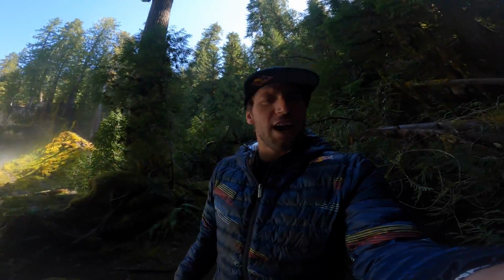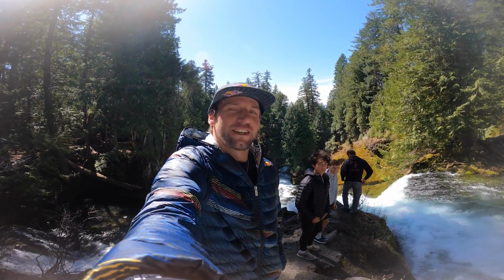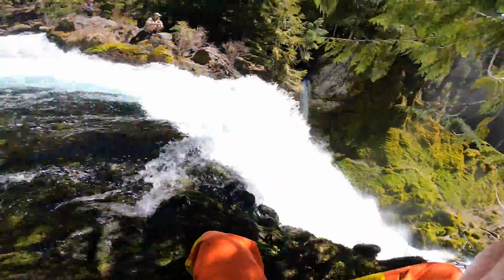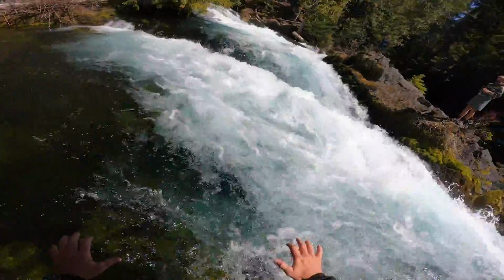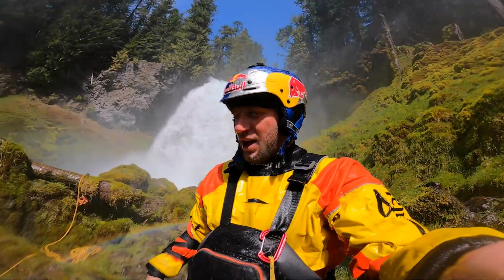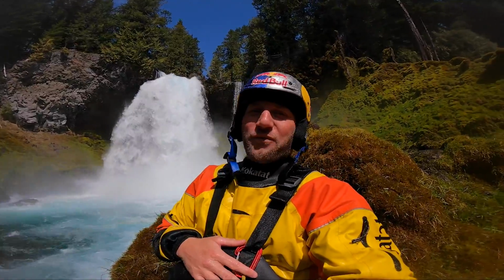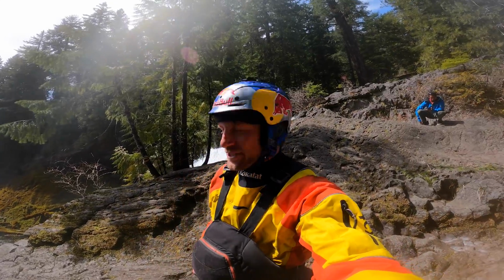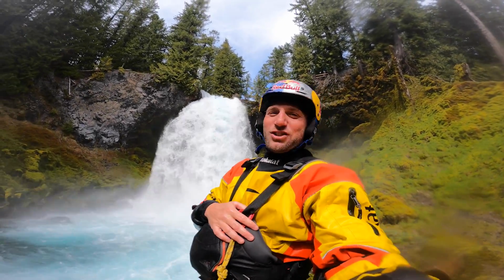"One of the STOUTEST things I have ever done." | Sahalie Back Freewheel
I have wanted to send a back freewheel on a larger drop for a while now, simply because I have always felt confident in being able to throw the back freewheel but then still be in control enough to set the boat back to vertical and have a good line. I wasn't sure which was going to be the first drop I would attempt it on. Then when it was looking like Sahalie was going to be coming into a good window to run it, I started thinking and realized that it might be the perfect drop for it. After almost a week of visualizing, finally got to rally up with a crew, and it was an absolutely epic day!

I’m a professional kayaker traveling the world in search of the best whitewater, waterfalls, and everything in between. Yes, I am the guy in the pink kayak from that video your aunt tagged you in.